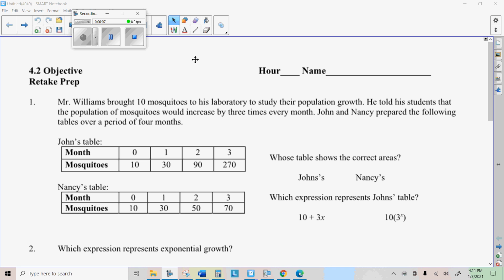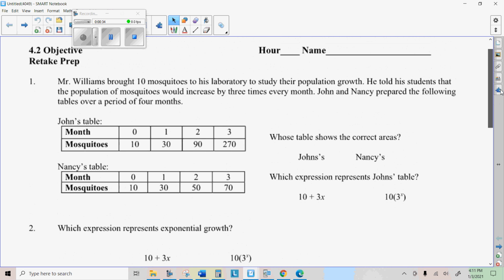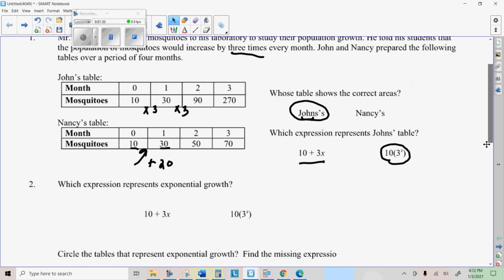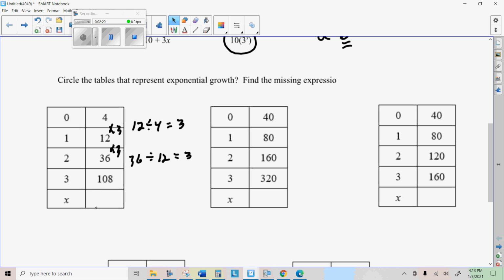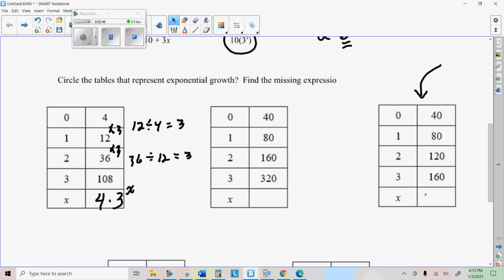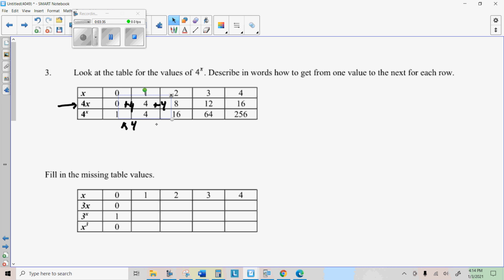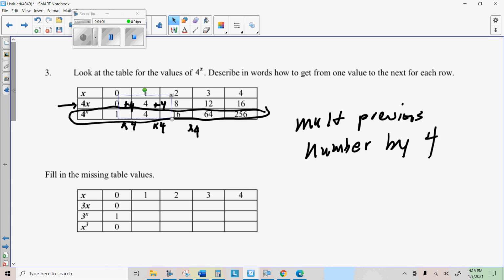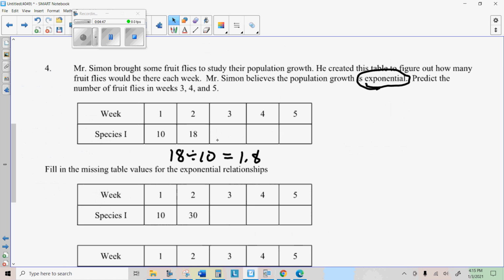4 2a Retake Prep